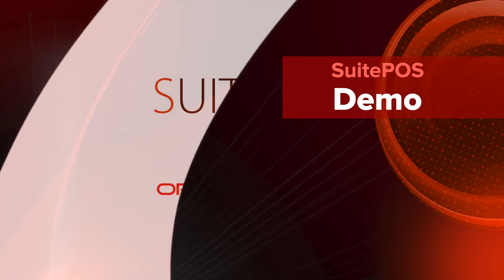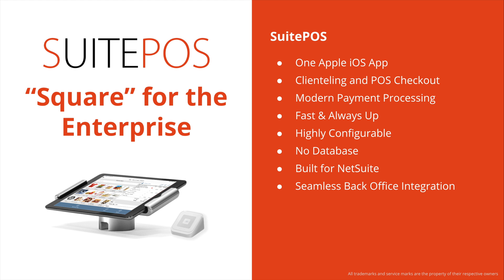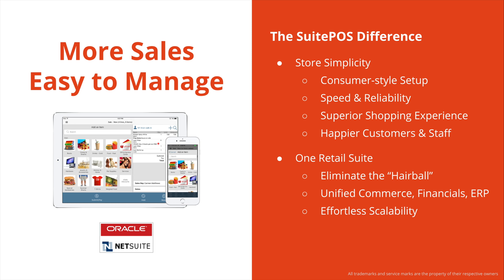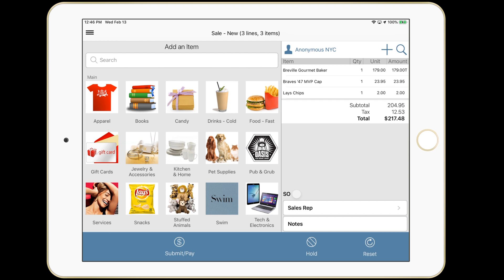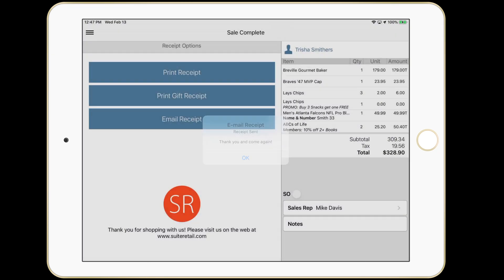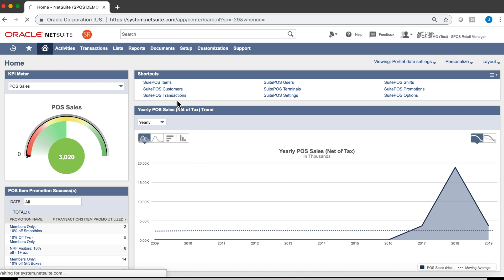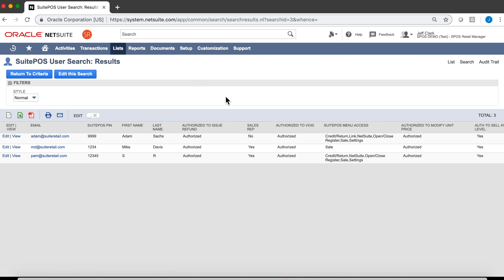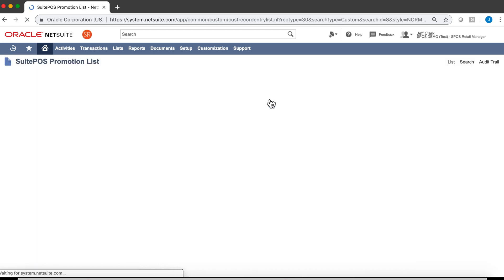SuitePOS NetSuite Demo POS Point of Sale Retail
SuitePOS for NetSuite full demo